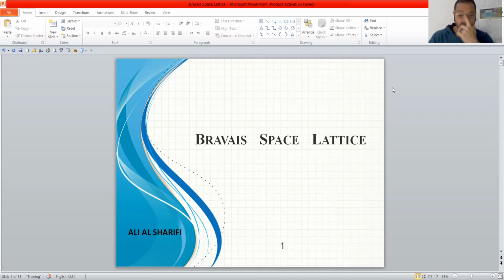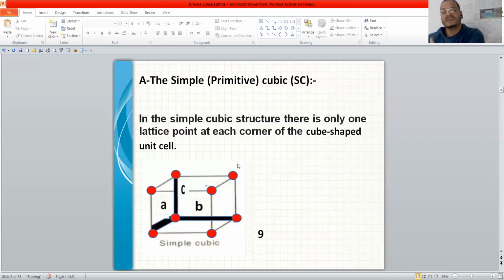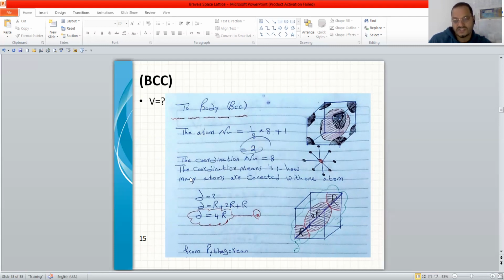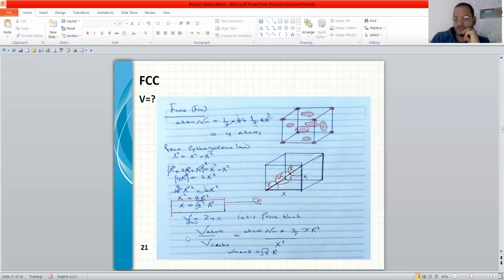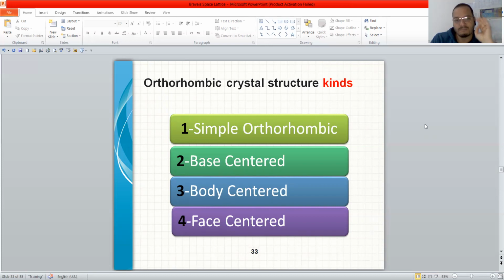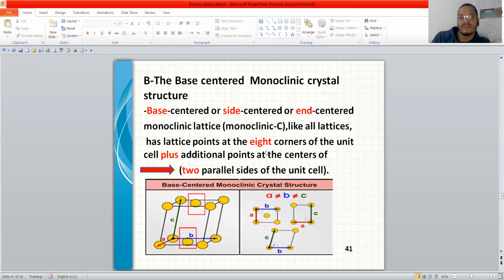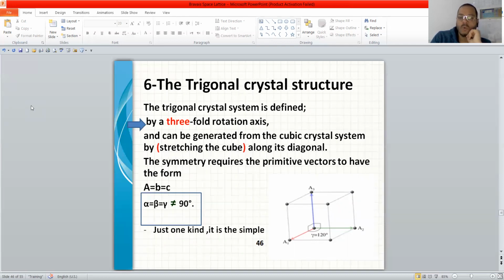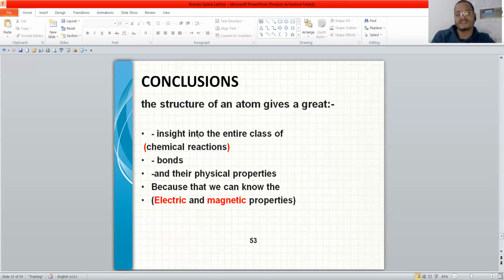The Baravis Space lattice